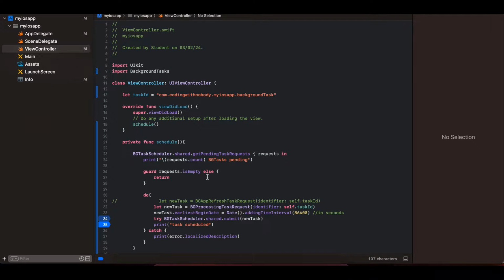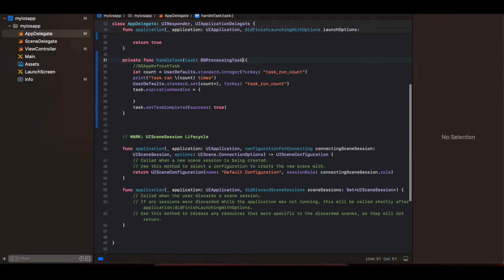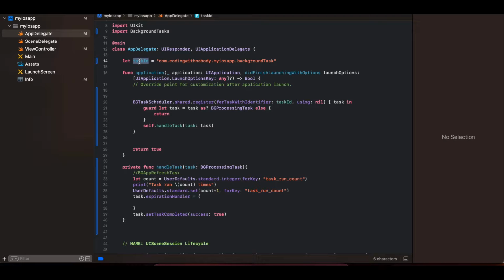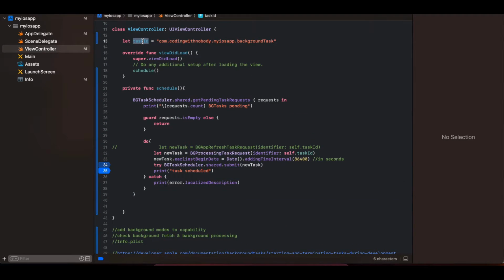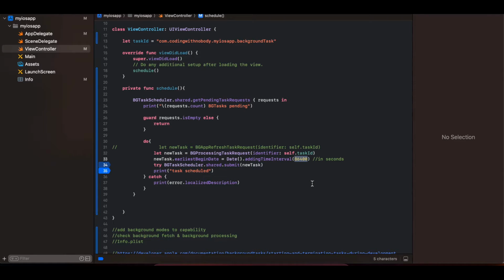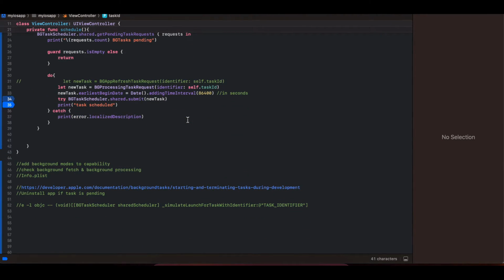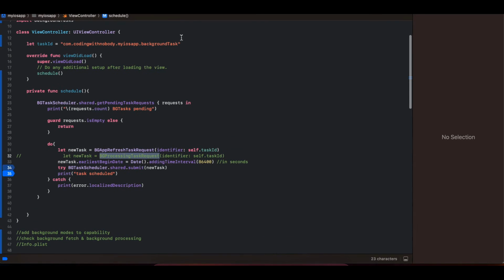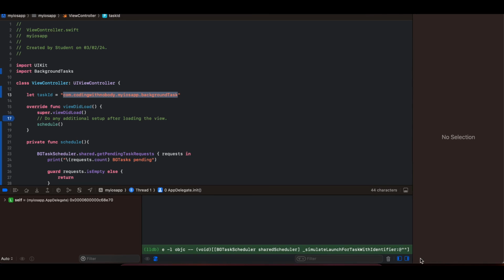How to do background operation using BGAppRefreshTaskRequest & BGProcessingTaskRequest in native iOS